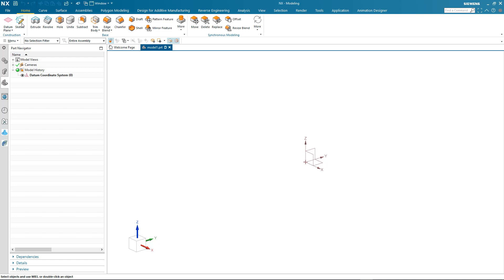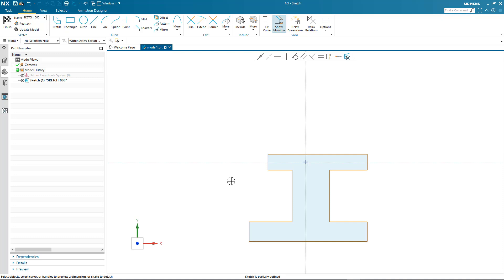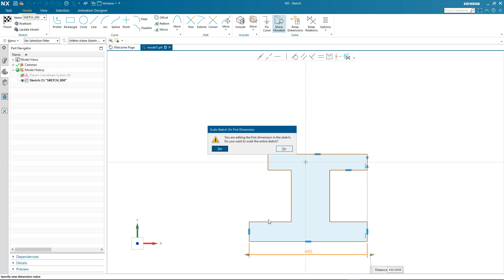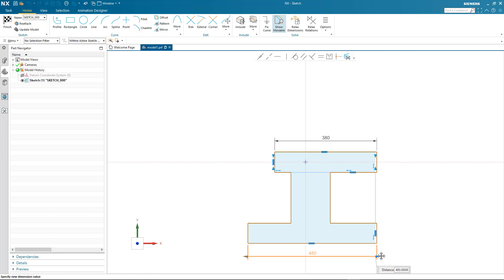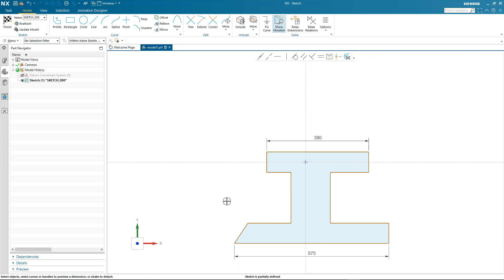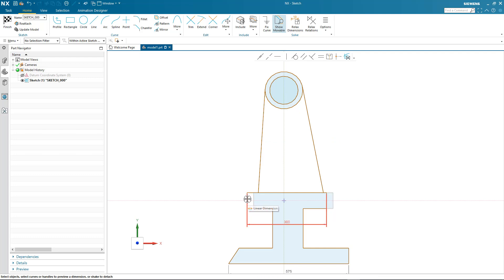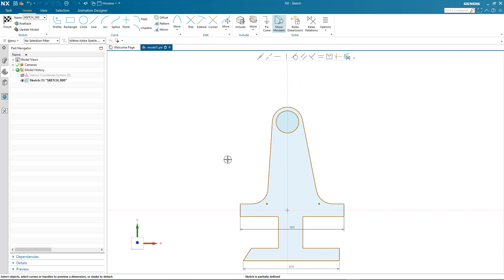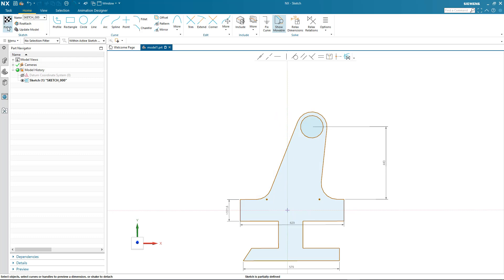NX Sketch Basics by Siemens Digital Industries Software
Siemens delivers artificial intelligence-powered CAD sketching technology. NX offers unconstrained concept design sketching within the 3D environment to help increase productivity. NX software, part of Siemens’ Xcelerator portfolio, is a leading solution for building the most comprehensive digital twin.